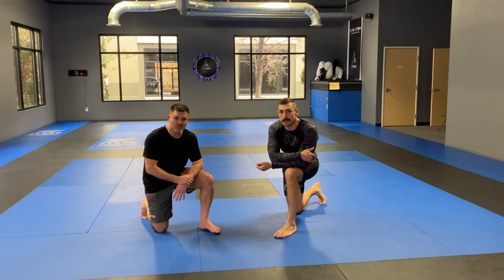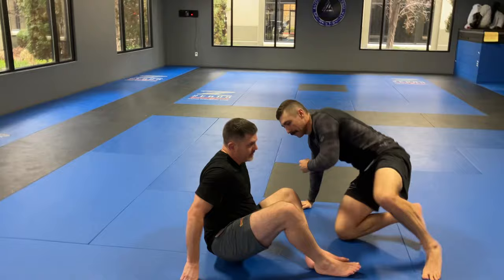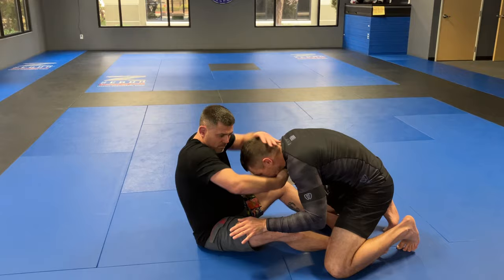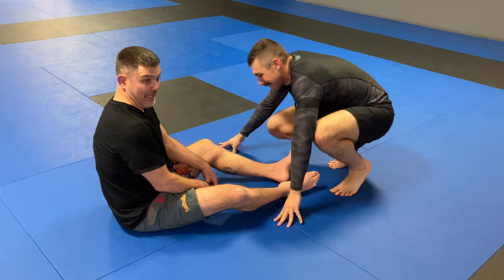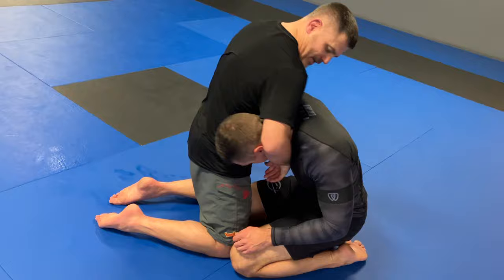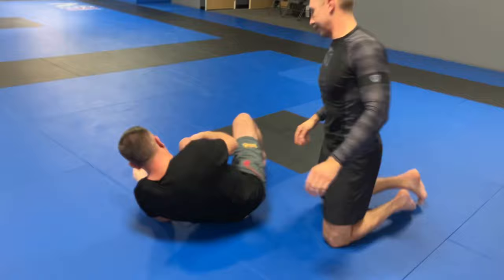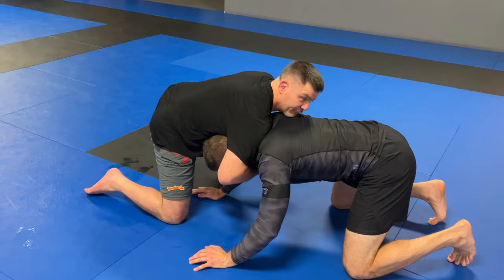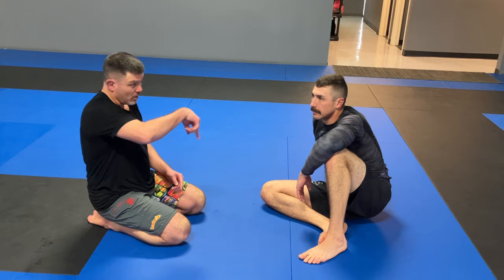Guillotine from Butterfly Guard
From butterfly guard, common objectives are sweeping, back exposure, leg (or limb) exposure, and the focus of this video—neck exposure.
Often your opponent will compromise their base and posture in an effort to connect to you as they work to pass your guard. You can also create neck exposure by framing/pushing on their head and shoulders looking for a reaction.
From here there are a few ways to snap their head down. I favor Marcelo Garcia’s style using a chin strap.
The guillotine is the easiest and most reliable submission from here.
A few thoughts on the guillotine—keep your hands high and cover their neck with your shoulder, leaving no space for their head to come out. The goal is to compress their chin to their chest, and I also like to plane my body in the direction of the choke to “kink the hose.”